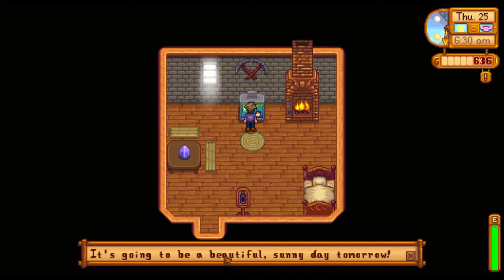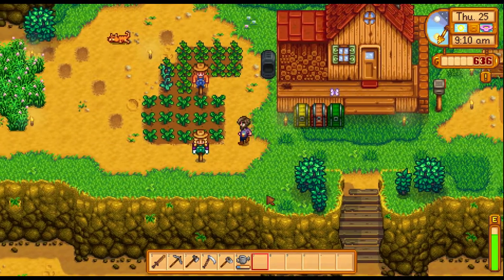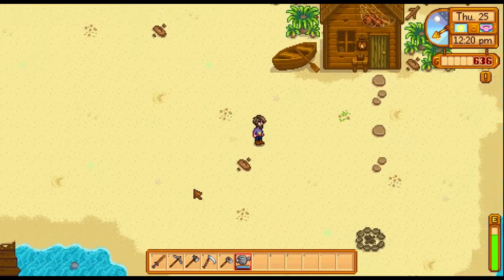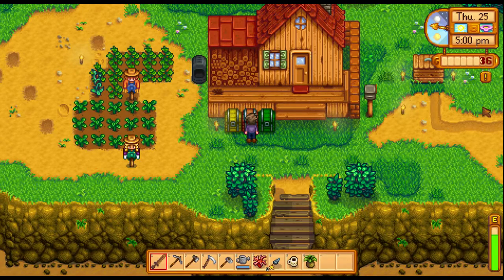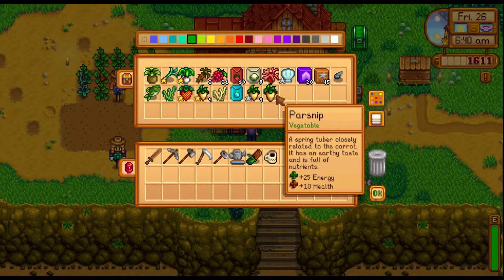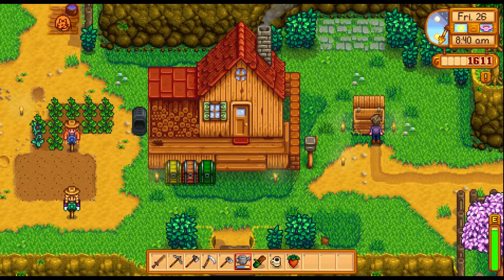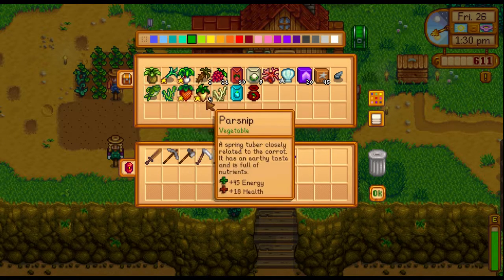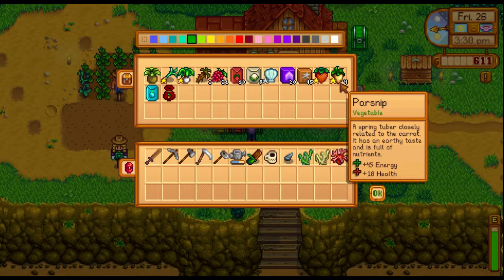12|Stardew Valley|That's Not For You, Maru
Did you see that? She totally sniped that cup of coffee.  What ARE we gonna do about you, Maru?